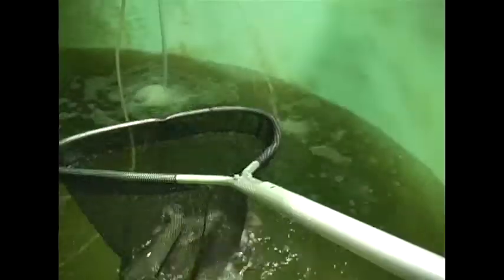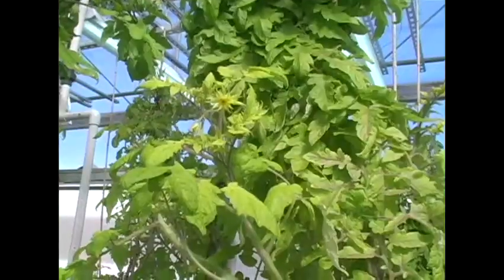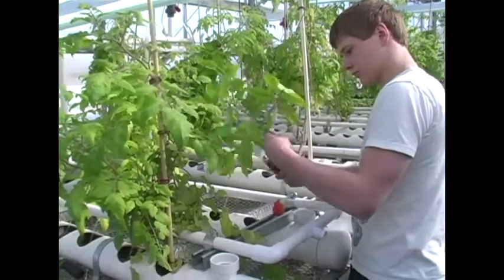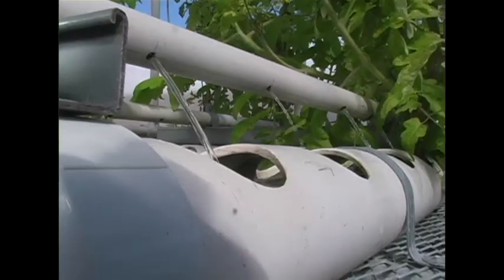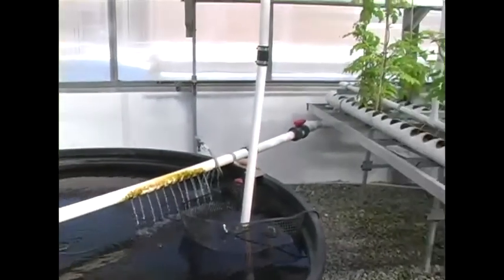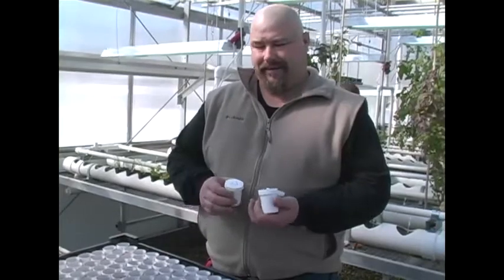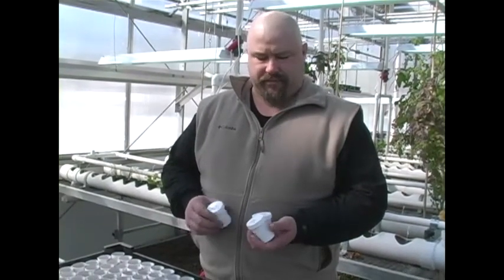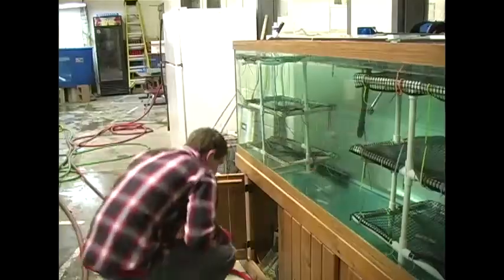Friday 5: Hydroponics Program at Green Bay Southwest High School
This week's Friday 5 we visit Tom Sebranek's aquaculture/agriculture class at Green Bay Southwest High School. The greenhouse hosts two large fish tanks that supply the nutrients for tomatoes and other plants. In turn, the plants clean the water for the fish.The class is also conducting an experiment for a local vineyard. Check out this exciting, hands-on learning experience that teaches students urban farming.